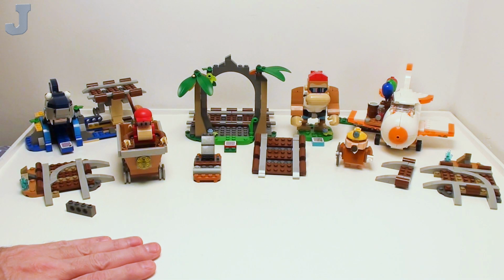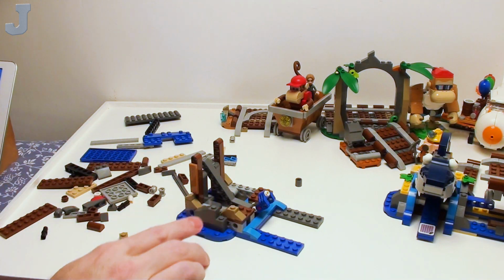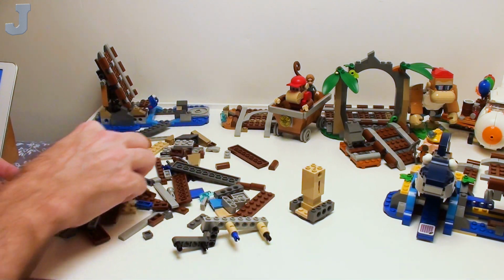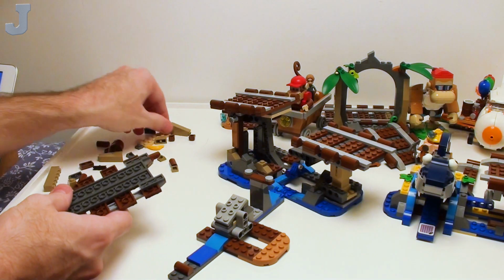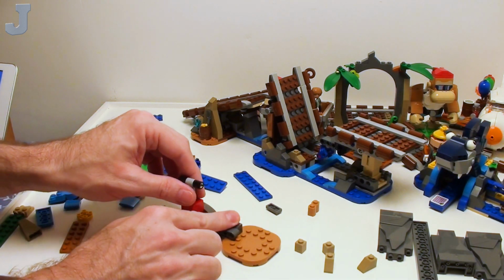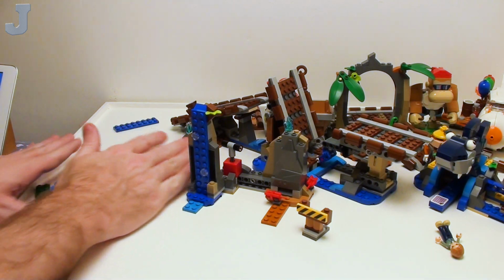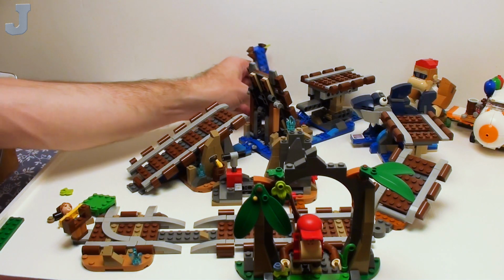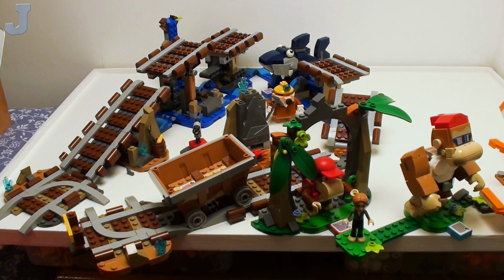LEGO Super Mario 2023 Diddy Kong's Mine Cart Ride 71425 Build Part 3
Let's finish with bags "9" , "10", and "11" of Diddy Kong's Mine Cart Ride by LEGO Super Mario 71425. This building set contains 1157 bricks of various sizes, shapes, and colors to build Diddy Kong, Funky Kong, Snaggles, Mole Miner, Airplane, and portions of a track with mine cart. It is possible to play with this set with regular minifigures or mini dolls but a starter course with Mario, Luigi, or Princess is recommended for enhanced play. The set is divided into 11 groups of parts for easy build. It is possible for up to three builders to construct this set at the same time. Bag "1" contains bricks for Mole Miner, bags "2" and "3": an airplane, bag "4": Funky Kong, bag "5": mine cart and track pieces, bag "6": Diddy Kong and ride entrance, bag "7":  Snaggles, Bag "8":  Snaggles' Trap, bags "9" collapsible track, Bag "10", swivel ramp track, and bag  "11": TNT rock and miscellaneous course trails. Diddy Kong's Mine Cart Ride retails for $109.99 USD and available August 1, 2023.

👉Index:
0:00:00 Build Recap
0:01:03 Bag 9 - Collapsible Track
0:16:31 Bag 10 - Swivel Ramp Track
0:34:15 Bag 11 - TNT Rock & Assembly
1:00:36 Quick Demo
1:02:33 Review & Opinions